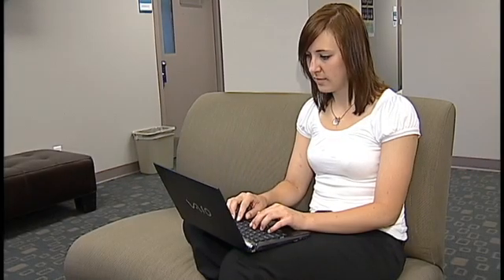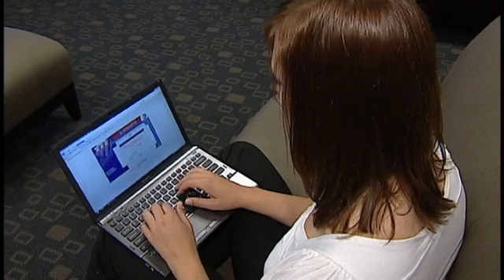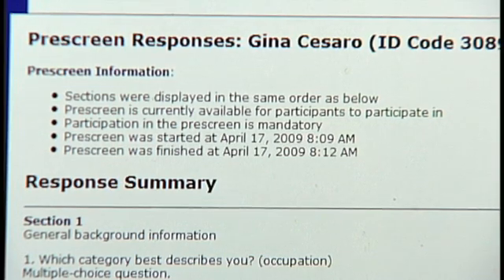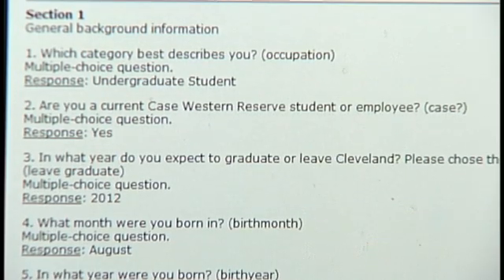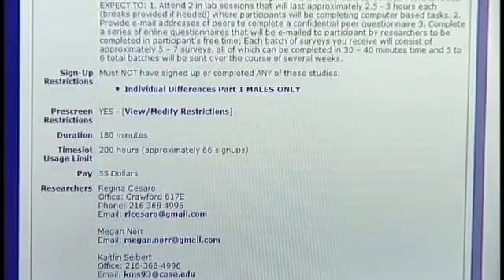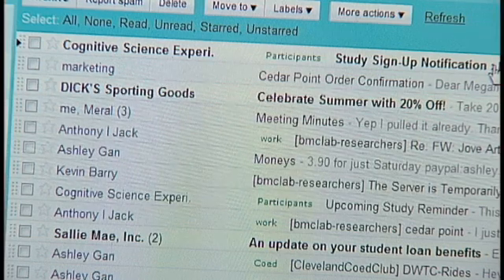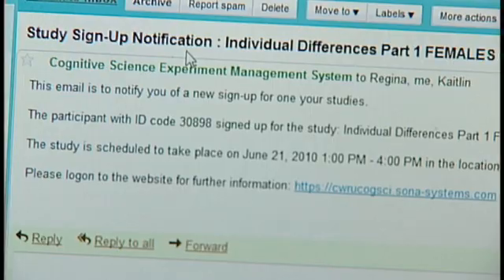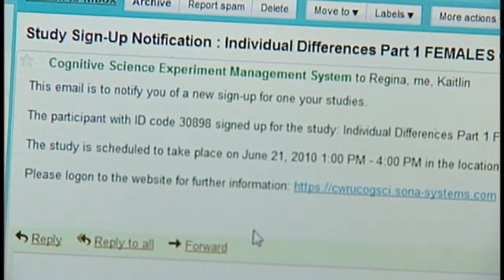Part 2: Participant Recruitment and Consent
(2 of 9) This video is a production of the Brain, Mind and Consciousness Lab, Dept. Cognitive Science, Case Western Reserve University, Principle Investigator: Anthony Jack. For more information about the lab, see

The clips presented here are a draft (pre-publication) edit of an instructional video which describes how to conduct a study which relates neural measures to a wide variety of performance measures. This study is focused on two broad cognitive domains: socio-emotional cognition and non-social reasoning. The neural measures used employ magnetic resonance imaging to assess structure, resting connectivity, and functional activation while engaged in social and scientific reasoning tasks. The performance measures include a variety of problem solving tasks, attention tasks, self-report and peer-report measures. The viewer is taken through a description of the motivation for the study, and then a description of the steps involved in conducting the study.